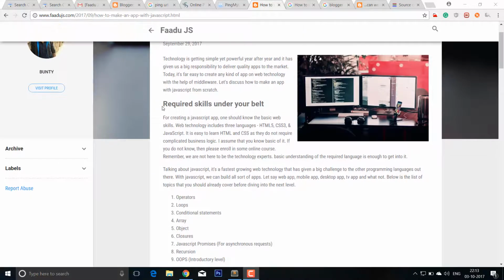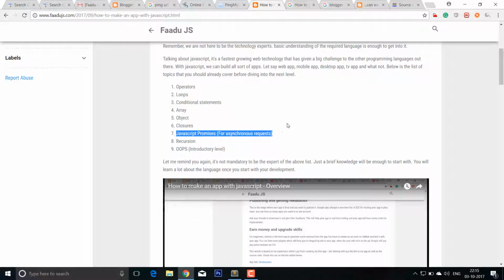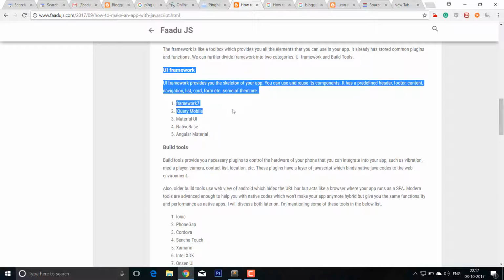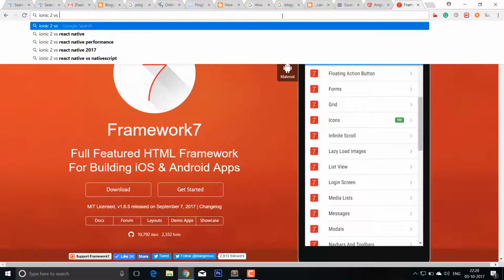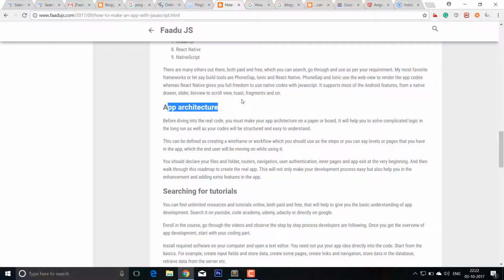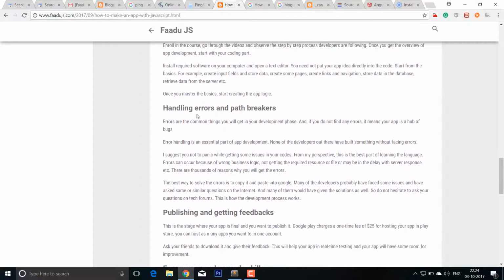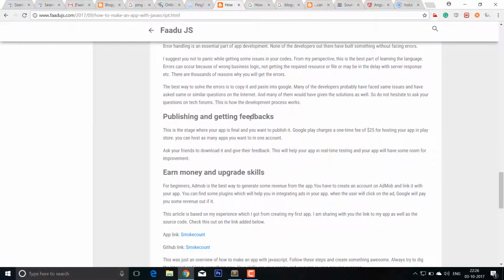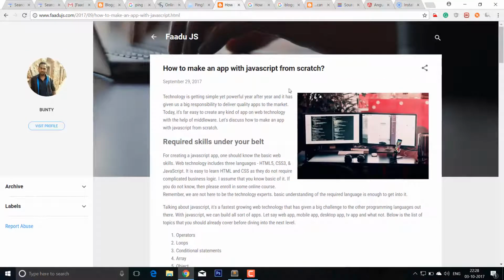How to make an app with javascript - Overview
How to make an app with javascript? For making a javascript application, one should know the fundamental web aptitudes. Web innovation incorporates three dialects - HTML5, CSS3, and JavaScript. It is anything but difficult to learn HTML and CSS as they don't require entangled business rationale. I accept that you know fundamental of it. In the event that you don't have the foggiest idea, at that point please enlist in some online course. Keep in mind that, we are not here to be the innovation specialists. essential comprehension of the required dialect is sufficient to get into it.

Go to the link below for complete guide